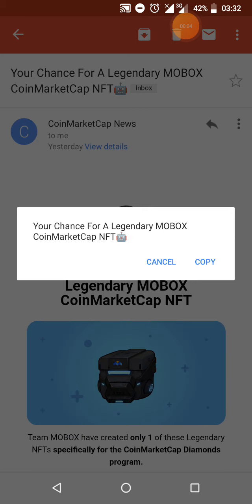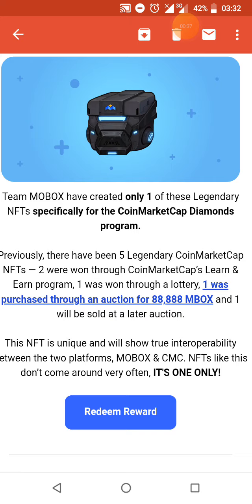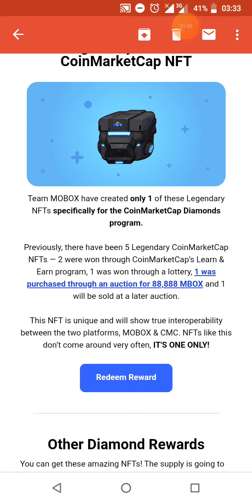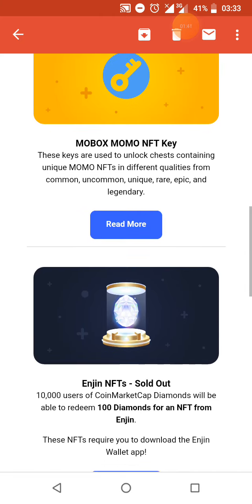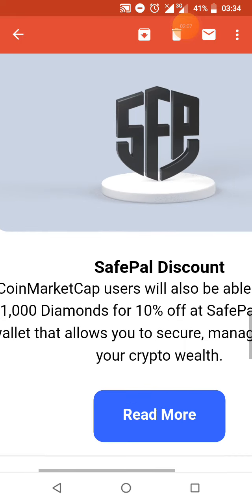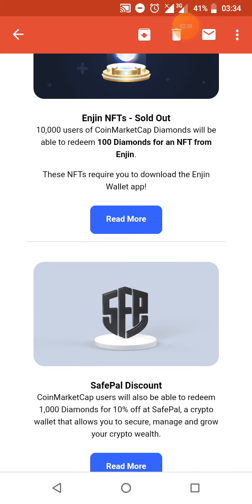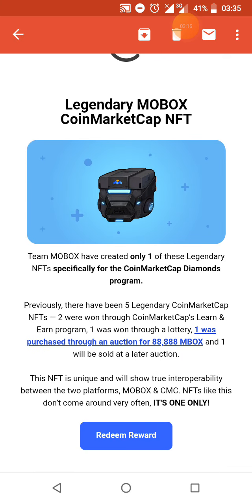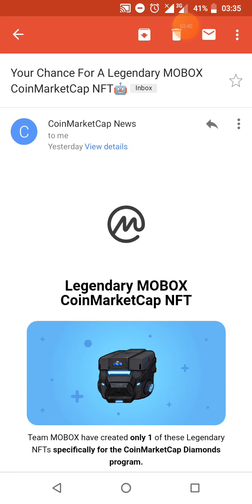Get $60,000 🤯 Legendary MOBOX CoinMarketCap NFT For Coinmarketcap Diamonds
•CoinMarketCap Diamond Reward Legendary MOBOX CoinMarketCap NFT
Legendary MOBOX CoinMarketCap NFT
Team MOBOX have created only 1 of these Legendary NFTs specifically for the CoinMarketCap Diamonds program.

PrevLegendary MOBOX CoinMarketCap NFTiously, there have been 5 Legendary CoinMarketCap NFTs — 2 were won through CoinMarketCap’s Learn & Earn program, 1 was won through a lottery, 1 was purchased through an auction for 88,888 MBOX and 1 will be sold at a later auction.

This NFT is unique and will show true interoperability between the two platforms, MOBOX & CMC. NFTs like this don’t come around very often, IT'S ONE ONLY!

Coinmarketcap Diamonds Update - Free NFTs Giveaway up to $60,000 Worth (Airdrop Crypto)

Get Free Crypto Diamond Airdrop (Coinmarketcap Diamonds)

CoinMarketCap Launches Loyalty Program

Meanwhile, find the latest secrets / guides on getting free cryptocurrency here

You get free crypto like no other strategy out there. No software or money out of pocket needed

If interested in smart blogging

Auto blogging (blogzi)

COMMENTS ur thoughts below